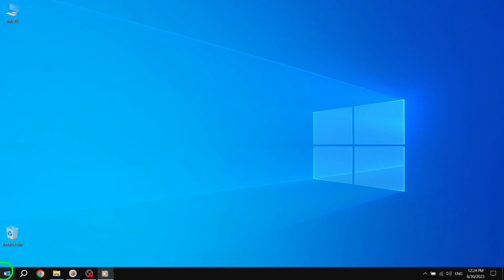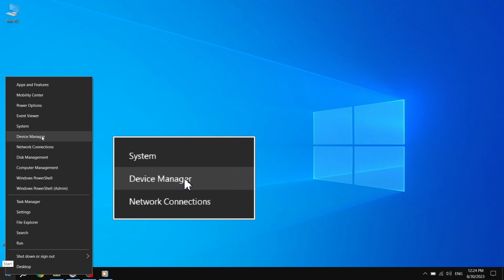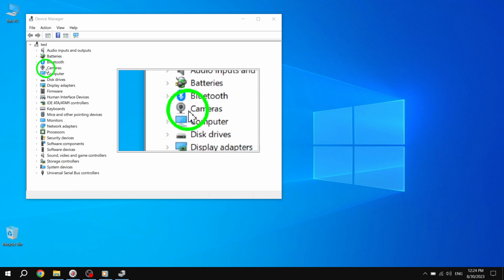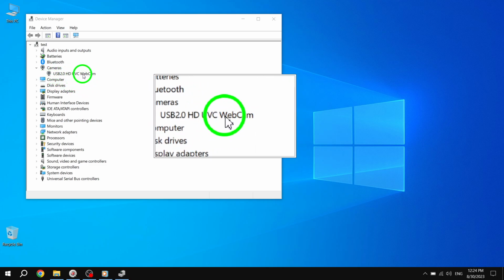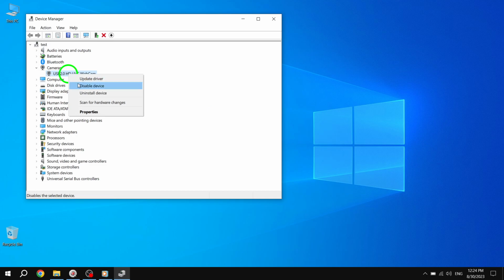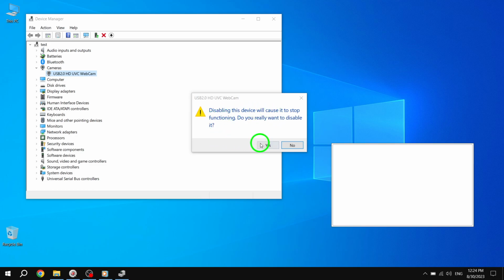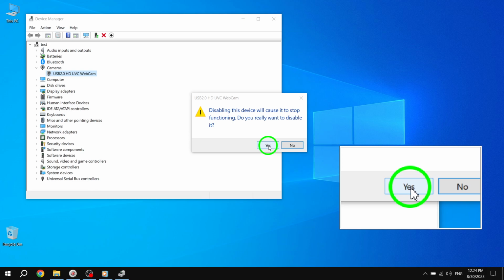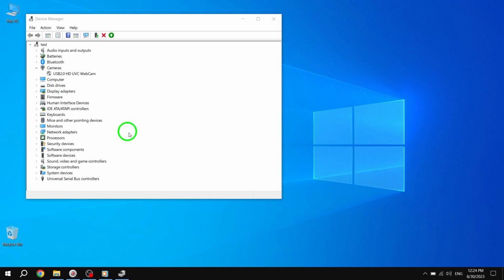How to Disable Laptop Webcam in Windows 10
Learn how to disable the webcam on your Windows 10 laptop for enhanced privacy and security. In this tutorial, we'll guide you through the steps to disable your laptop webcam effortlessly. Follow these steps:

1. Right-click on the Start menu.
2. Click on "Device Manager".
3. Expand the "Cameras" category.
4. Right-click on your camera and select "Disable device".
5. Confirm by clicking "Yes".

By disabling your webcam, you can have peace of mind knowing that your privacy is protected. If you ever need to enable your webcam again, simply follow the same steps and choose "Enable device" instead.

Watch this tutorial to safeguard your privacy and enhance your laptop's security.